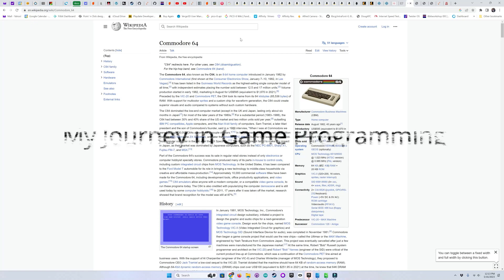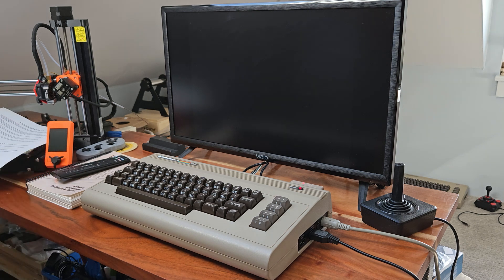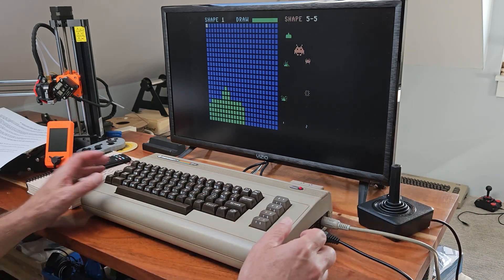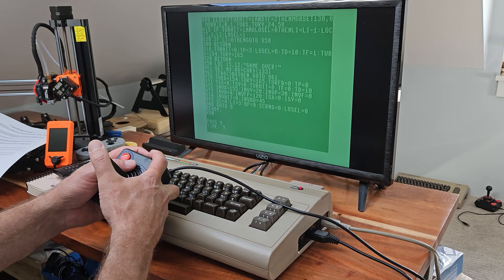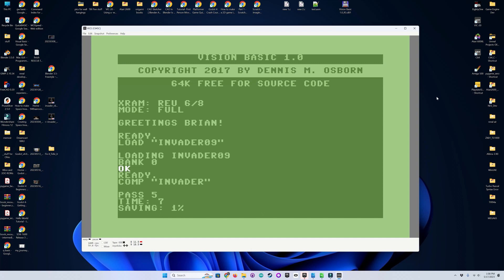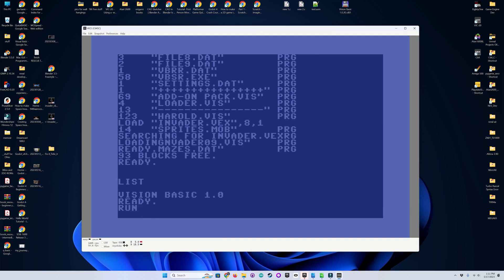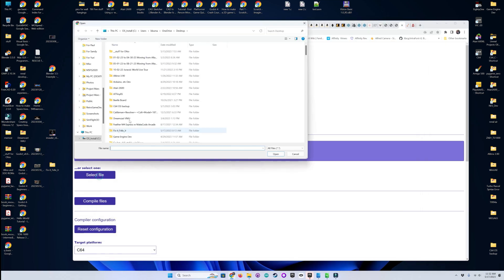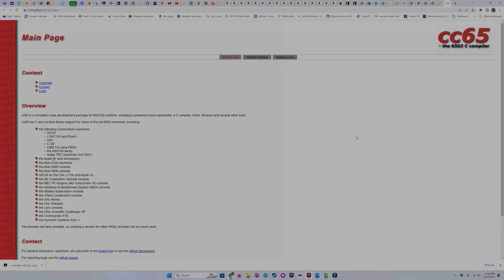My Journey in Game Programming - Commodore 64 - Vision BASIC - Episode 39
This is the 39th video in a series that shows my journey in game programming. As a hobby, I decided to learn to program by first creating a simple game demo then porting it across several platforms in several languages just to see if I could. It's been a lot of fun and quite a challenge, I hope you enjoy them as much as I enjoyed making them.

Will release a new video every 2 weeks!